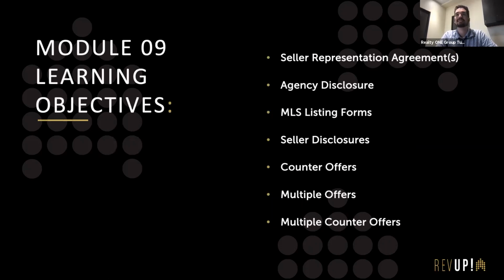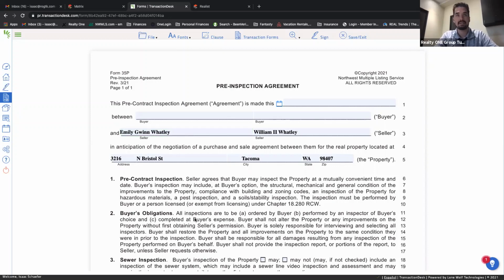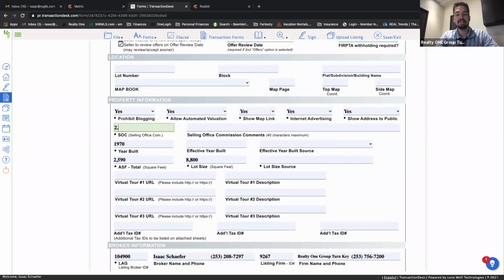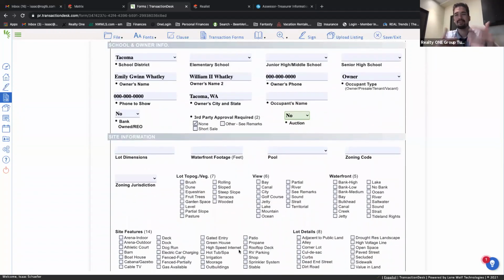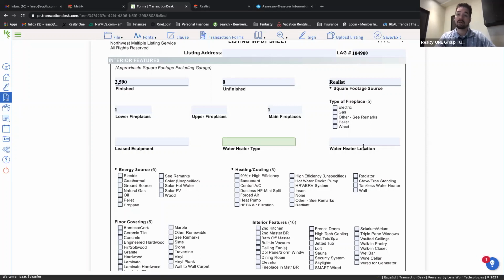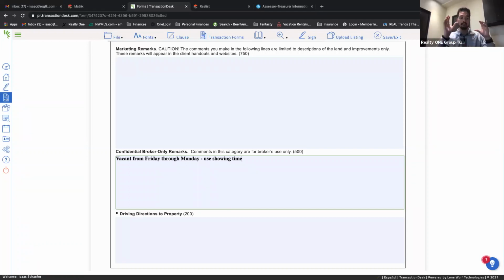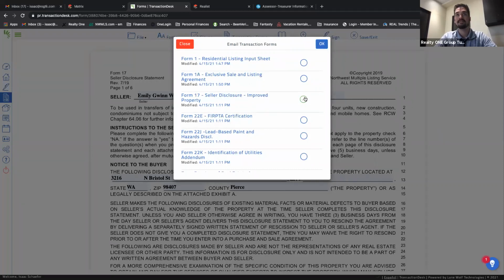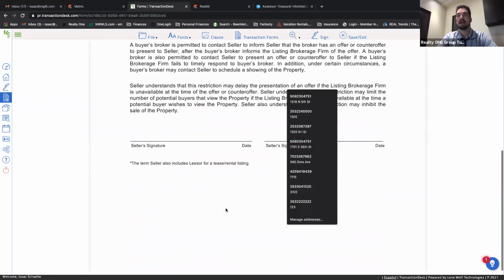Week 9 of RevUP! with ROGTK - 4.15.21 - The Residential Listing Agreement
Designated broker Isaac Schaefer goes into a detailed review about the residential listing agreement with ROGTK agents.